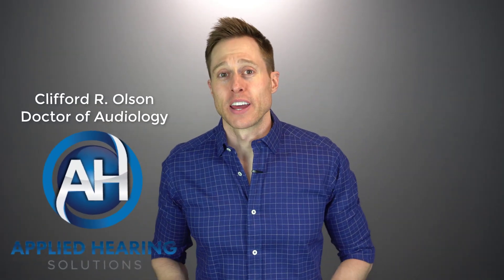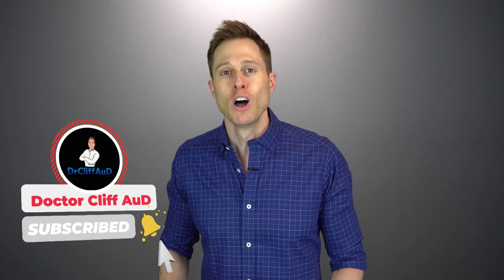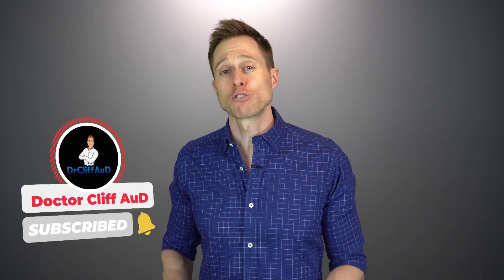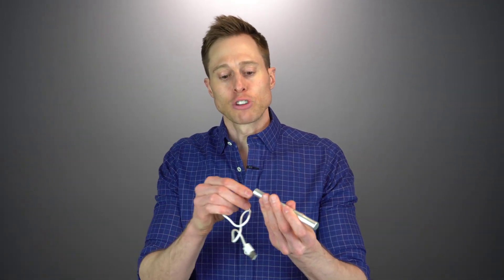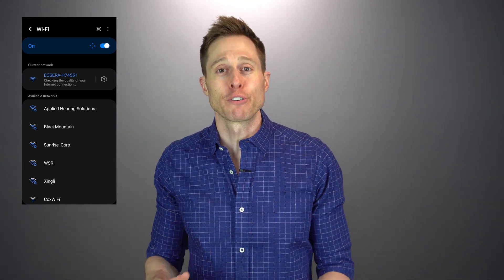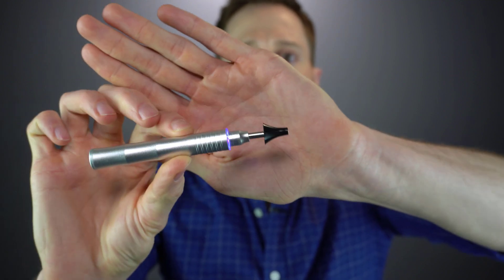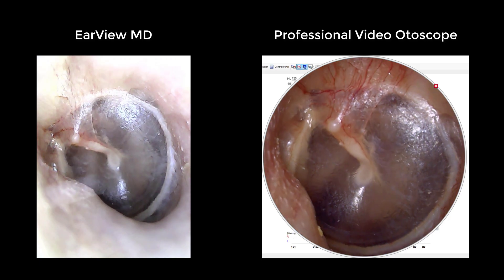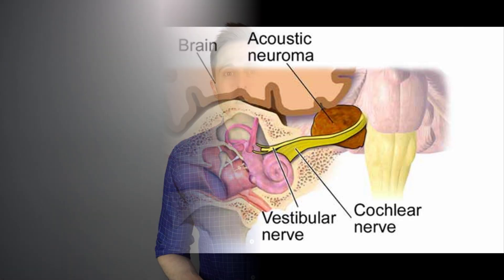BEST Way to Find Out if You Have Earwax? | Ear View MD Video Camera Otoscope Review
Do I Have Earwax? | Ear View MD Video Camera Otoscope Review.  Doctor Cliff Olson, Audiologist and founder of Applied Hearing Solutions in Phoenix Arizona, reviews the Eosera Ear View MD Video Otoscope to see how well it works for looking inside your ear canals.